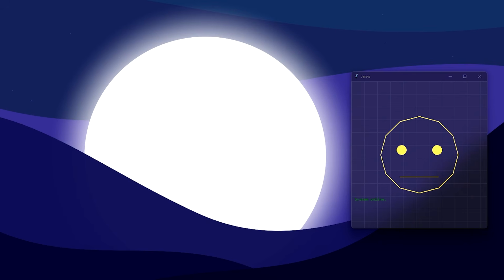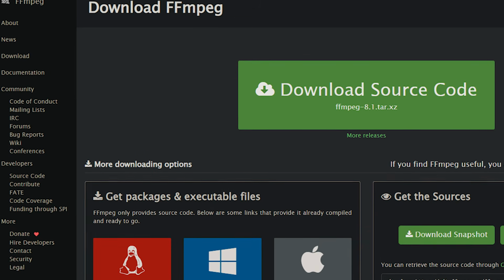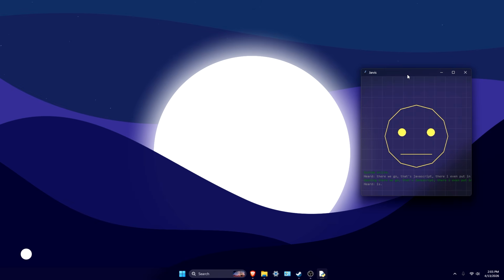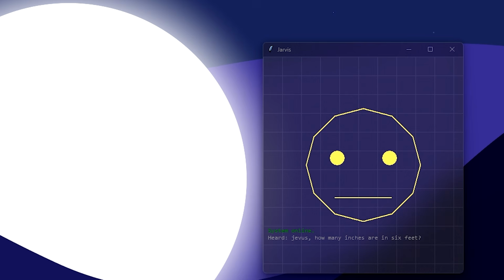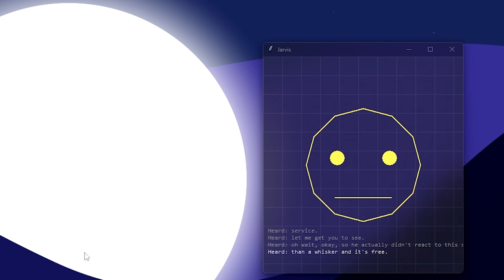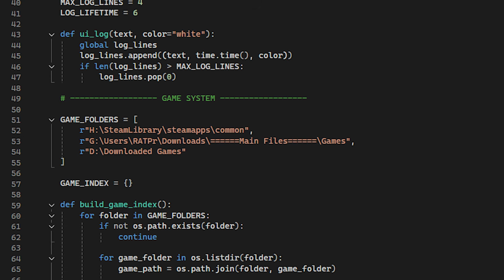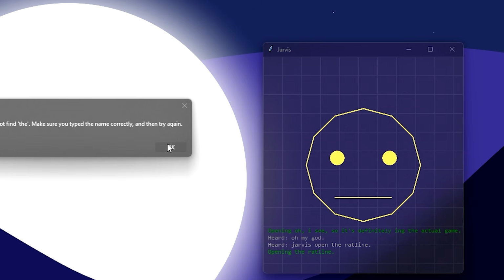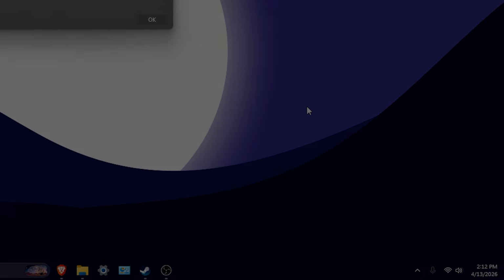I Built My Own JARVIS (It Controls My PC)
In this video, I show you how to actually build your own JARVIS AI assistant on Windows 10/11 that can control your PC using voice commands. This project uses Python, speech recognition, and a local AI model to create a real voice assistant similar to JARVIS from Iron Man.

If you’ve ever wanted to build your own AI assistant, automate your computer, or create a real-life JARVIS, this guide will walk you through everything you need to get started.

Python Packages: pip install sounddevice numpy faster-whisper edge-tts pygame pystray pillow requests